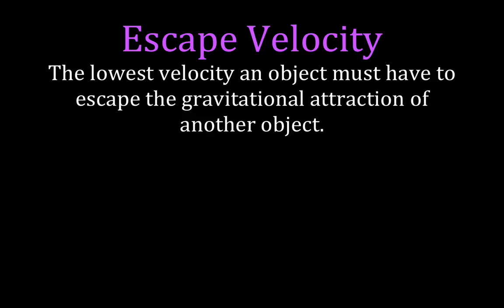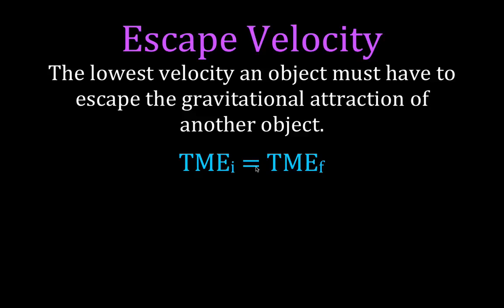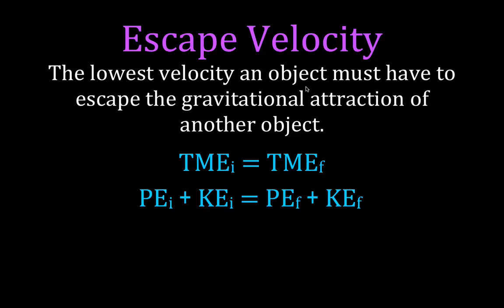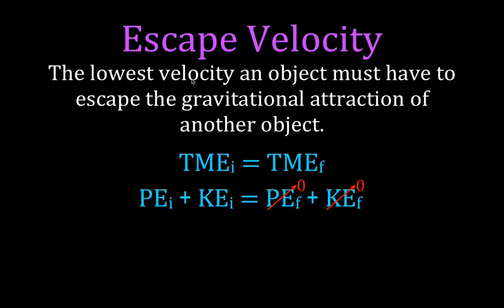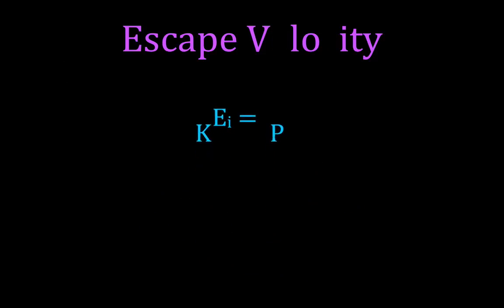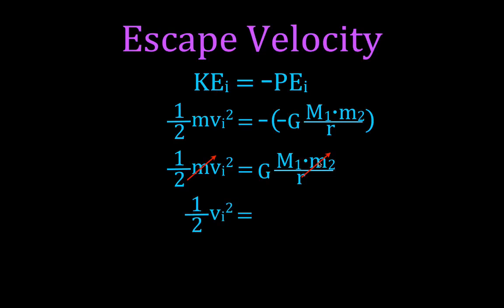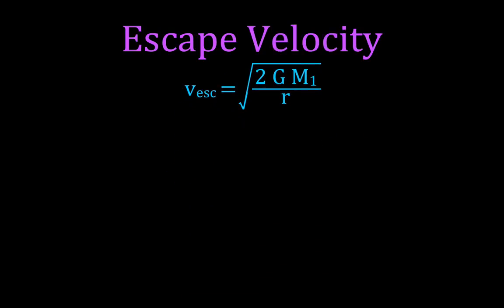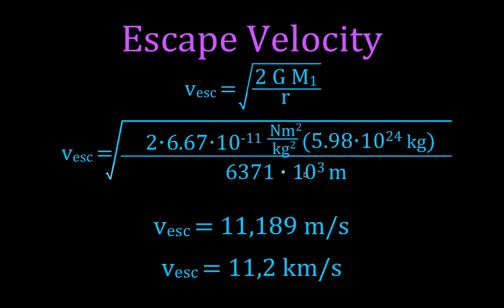Gravitation 16 of 17 Escape Velocity, An Explanation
about Escape Velocity
     v_e = \sqrt{\frac{2GM}{r}},